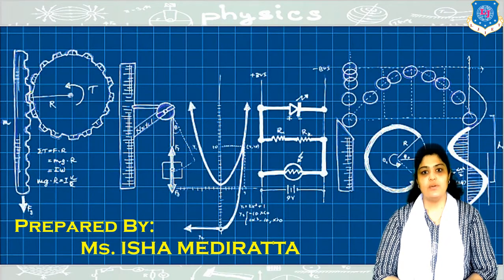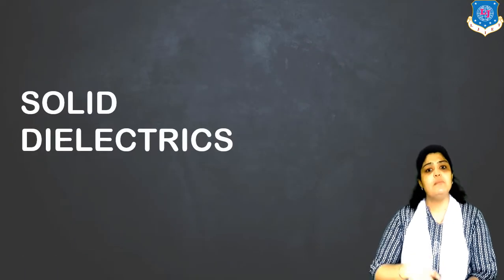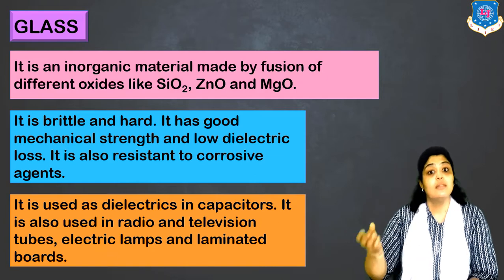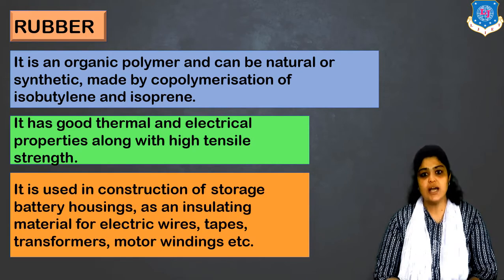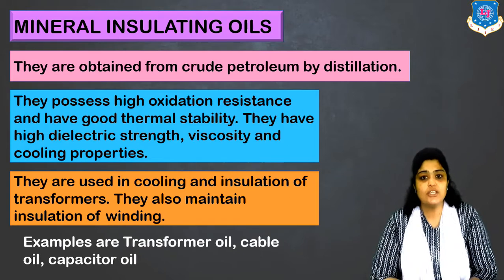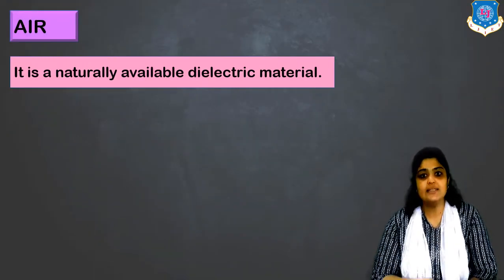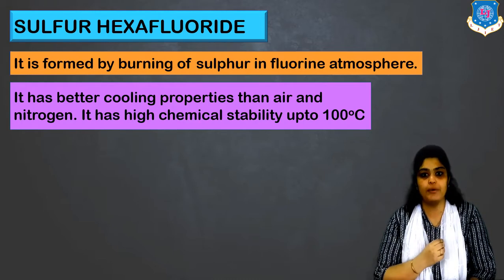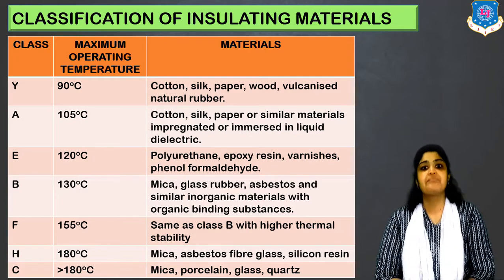Lec 03_Types of dielectrics | Physics | First year engineering